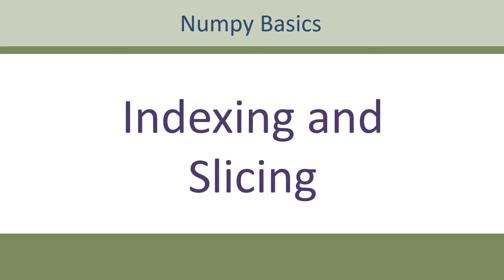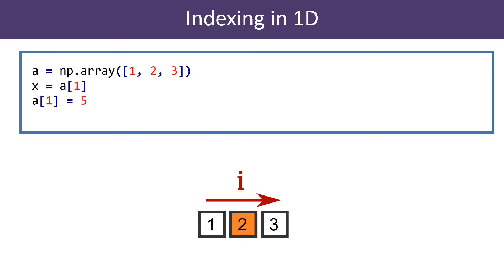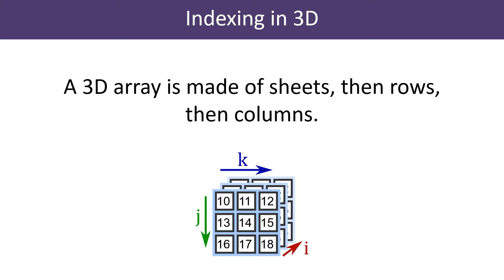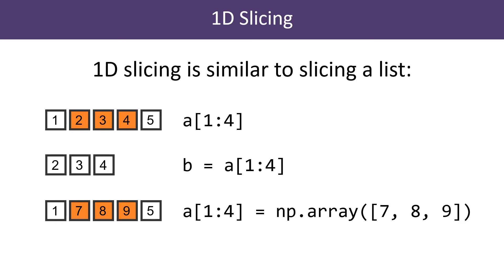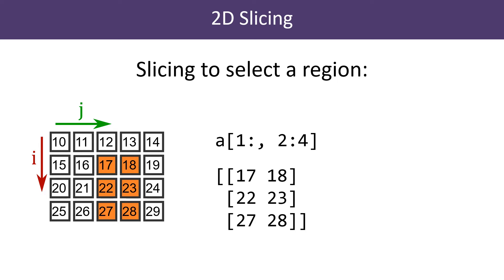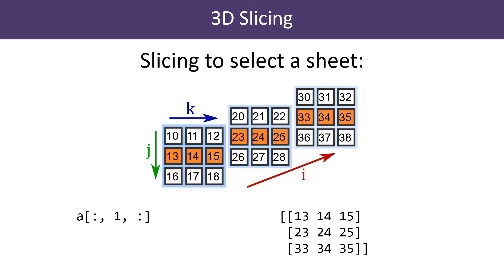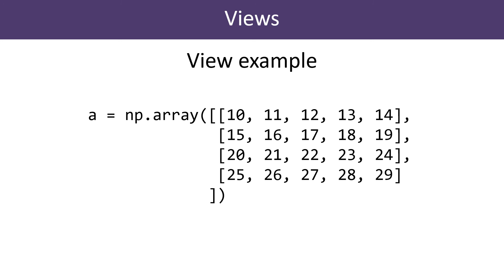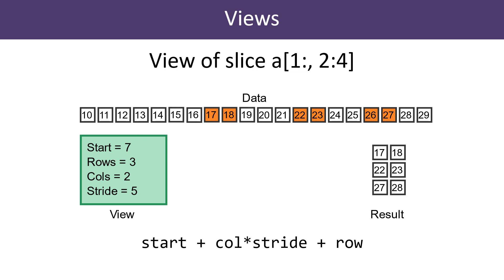Indexing and slicing NumPy arrays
Learn how to use indexing and slicing  with NumPy arrays